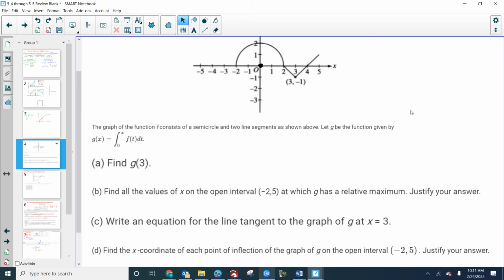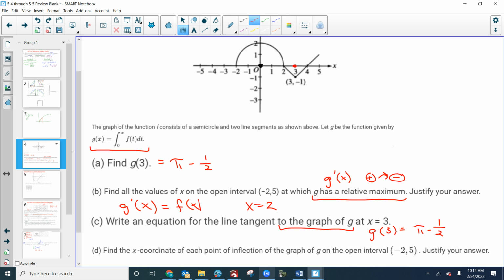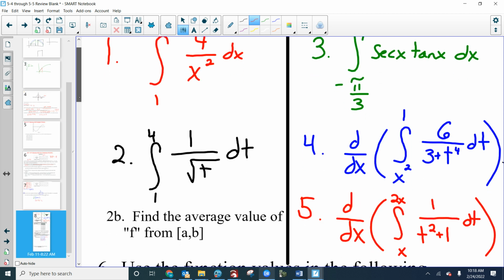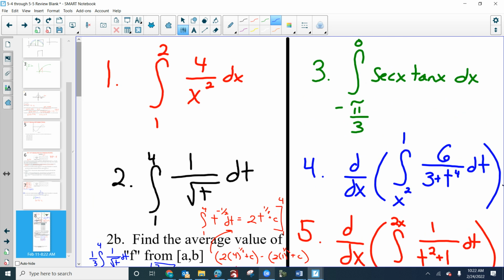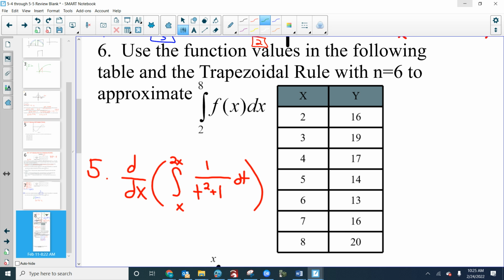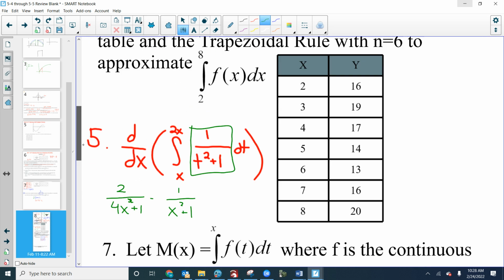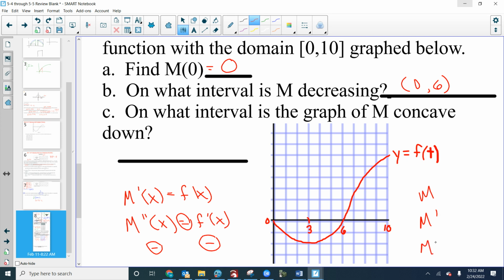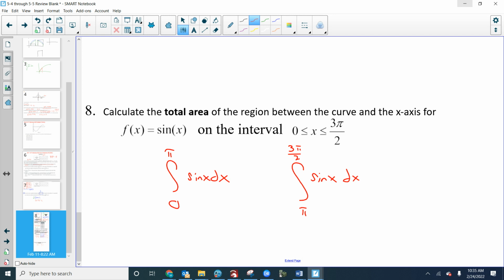AP Calc Quiz Review 5-4 through 5-5